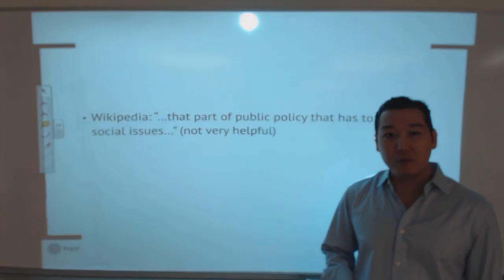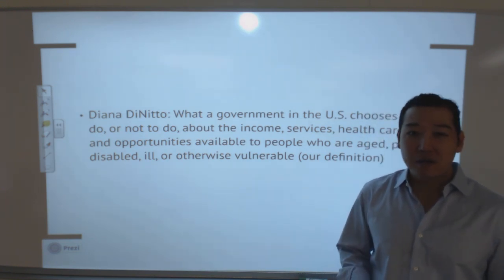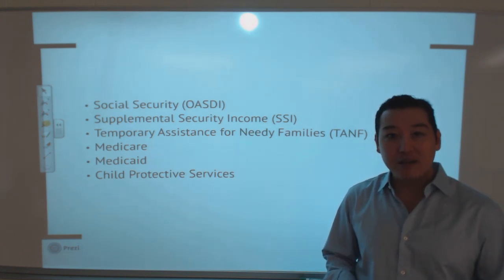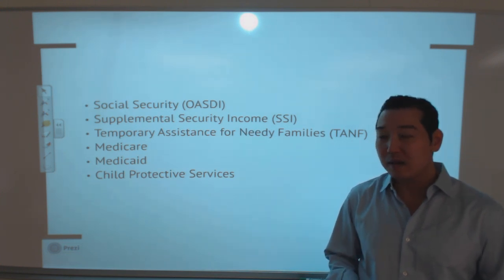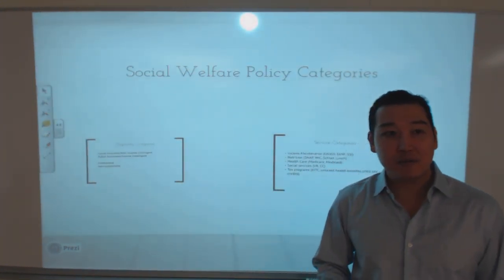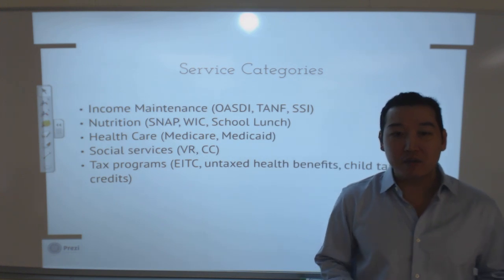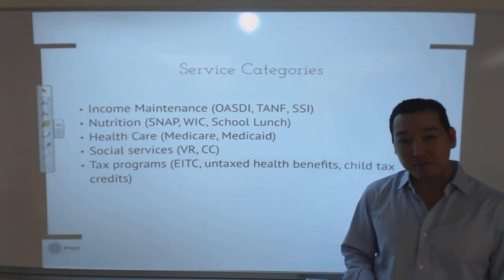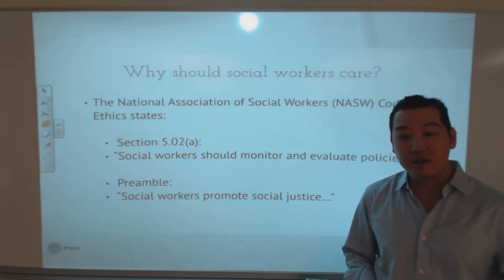Lecture Week 1, Part 1